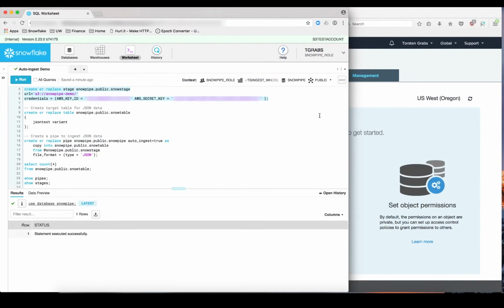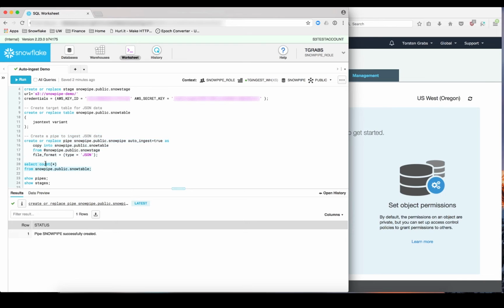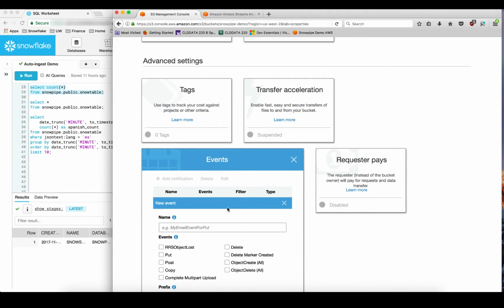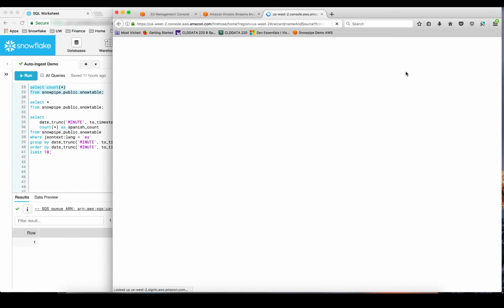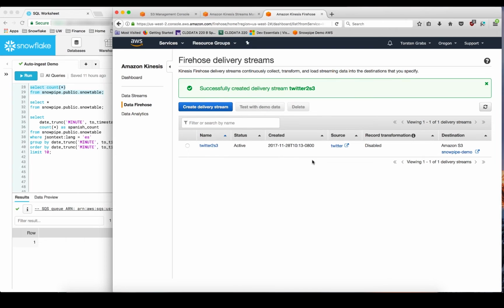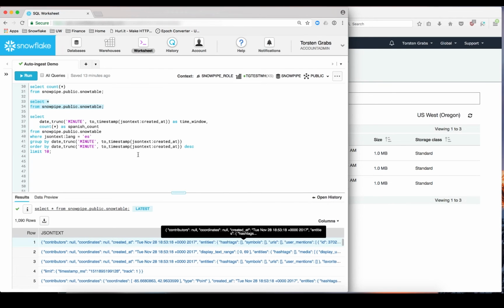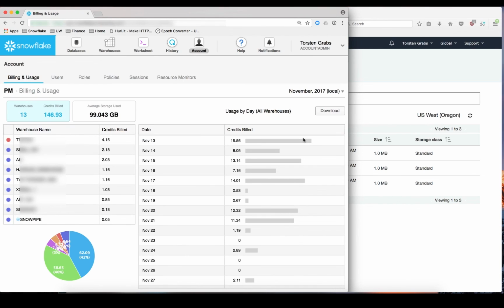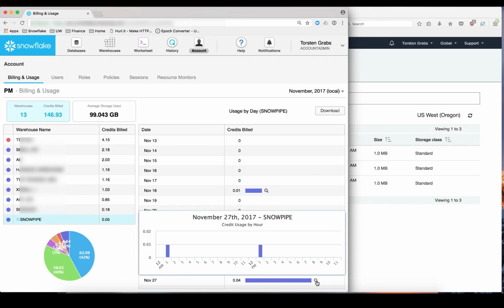Automatically Ingesting Streaming Data with Snowpipe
This short video provides a step-by-step demonstration of how to use Snowpipe to automatically and continuously load data into Snowflake.